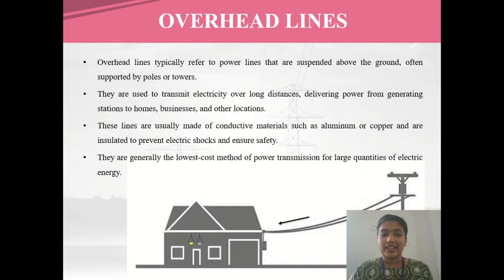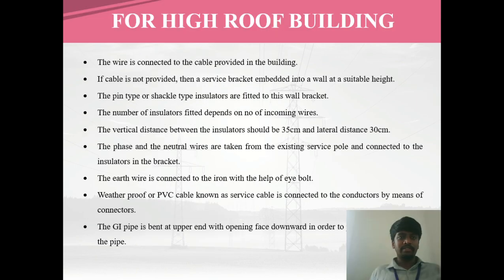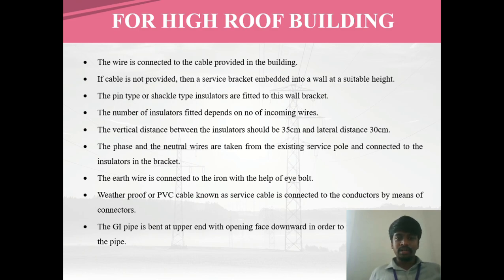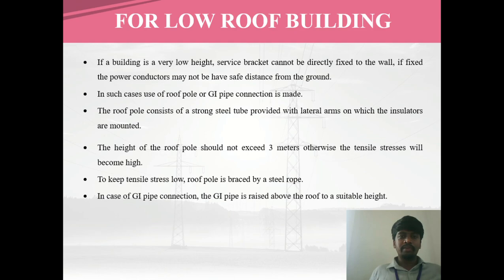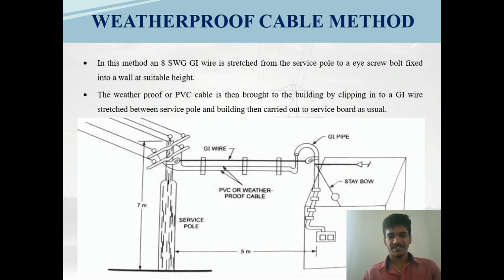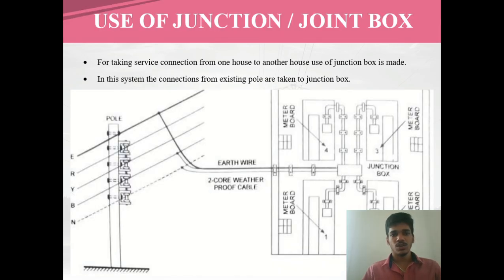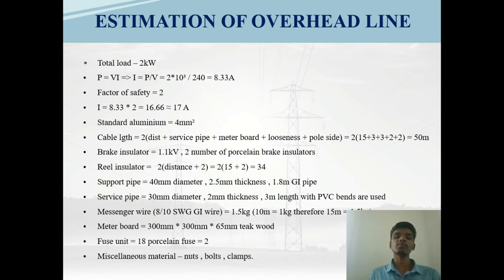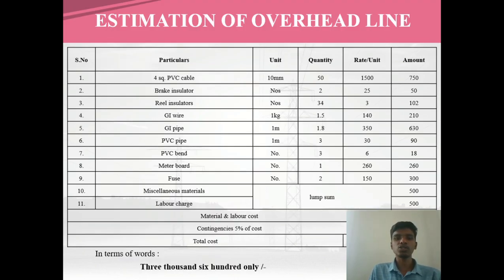Design & Analysis Of Real Time Overhead Service Main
Pedagogy Intervention – III
Real World Exposure & Skills

Group Members :
SIRIVANTH J – 4VM20EE036
THARUN M – 4VM20EE039
VAISHNAVI R – 4VM20EE041
VARSHITH S – 4VM20EE043
SHIVA V – 4VM21EE435

Under the guidance
Prof. Arjun Joshi
Assisstant Professor